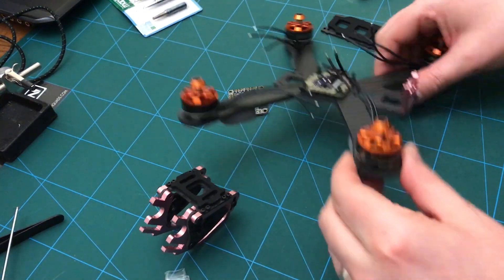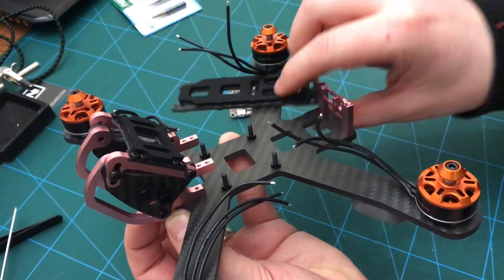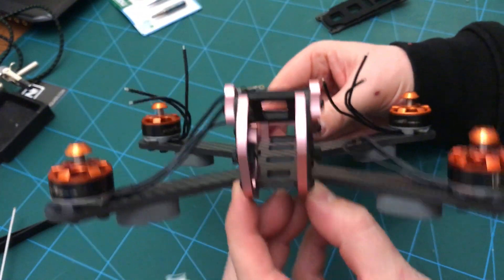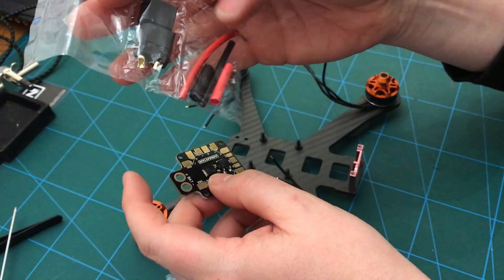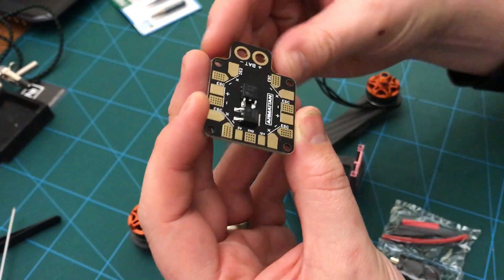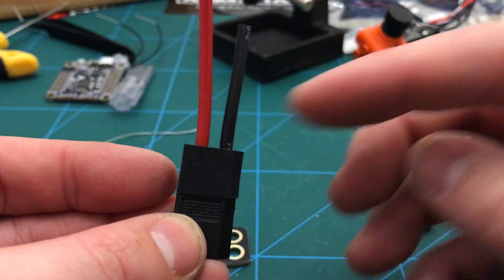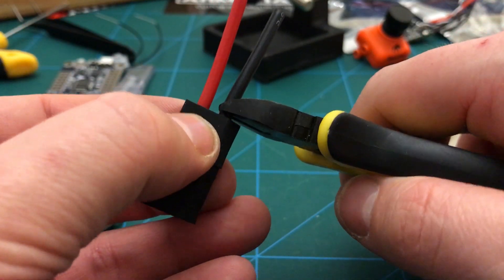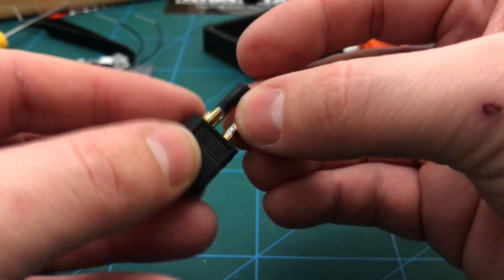Armattan Chameleon Quadcopter Build - Part 1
Part 1 of A multi part build video for an Armattan Chameleon.

Its hopefully a fairly comprehensive build video showing all the steps required to build a race / freestyle quadcopter. I havent covered the basics like soldering this can be picked up elsewhere.

Parts
Frame Armattan Chameleon Suki Edition
Motors Armattan Ooomph 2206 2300kv
ESCs FVT Littlebee 30A BLHeli S (Running DShot)
Flight Controller XRacer F303
FPV Cam Runcam Swift 2
VTX Immersion RC Tramp HV